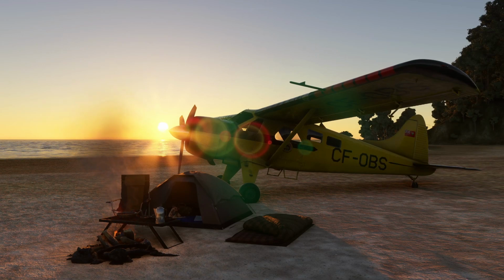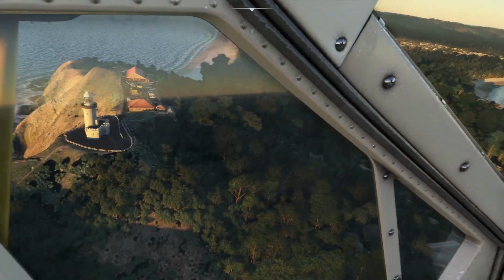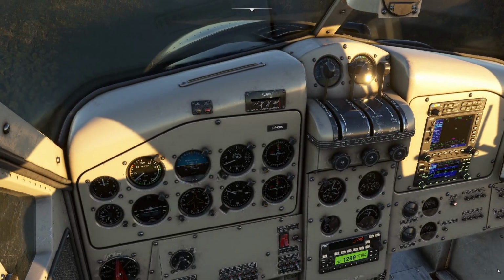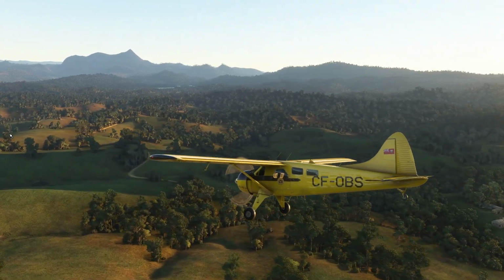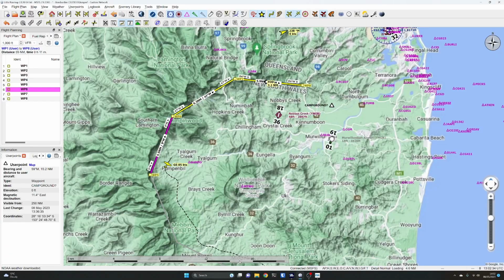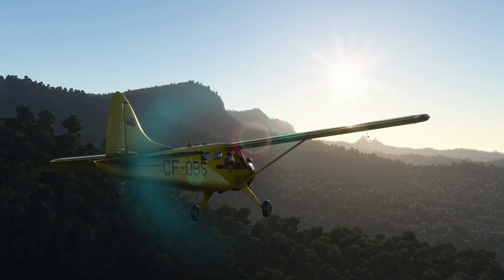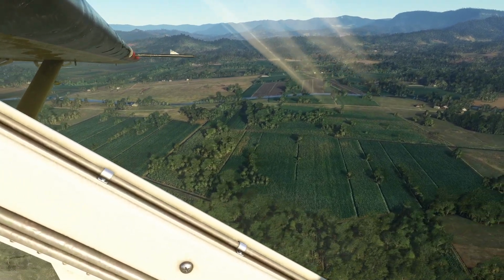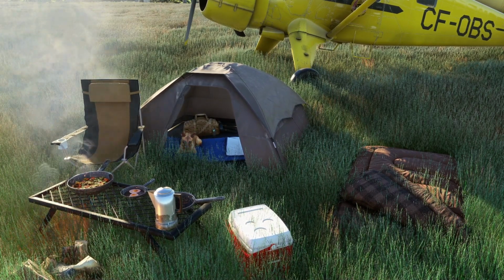Bush Trip from Byron Bay to Murwillumbah Australia with the DHC2 Beaver in Flight Simulator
A fun bush trip in the DHC2 Beaver - leaving the beach at Byron Bay in the DHC2 Beaver, exploring the national parks to the west, and finally landing on a farm airstrip in Murwillumbah.

We use the Parallel 42 Campout utility to provide a tent, sleeping bags, food, and our pet dog.